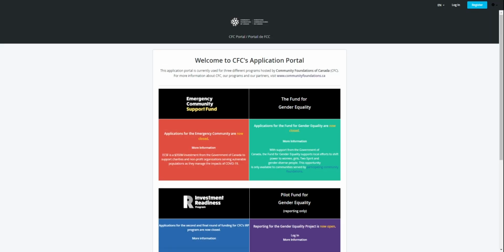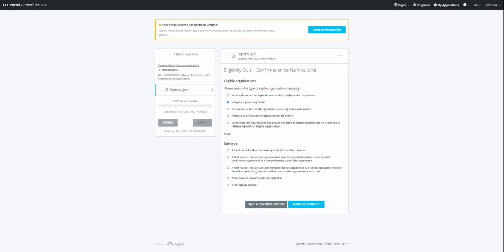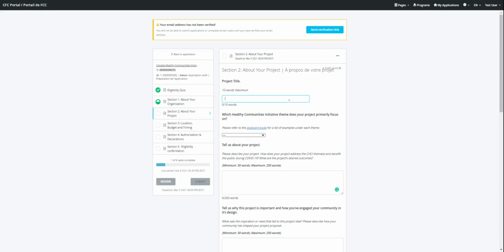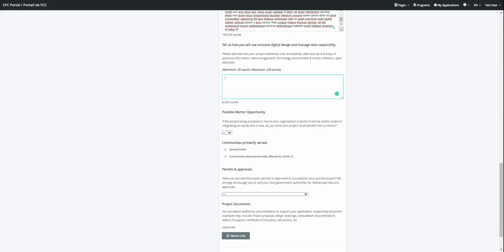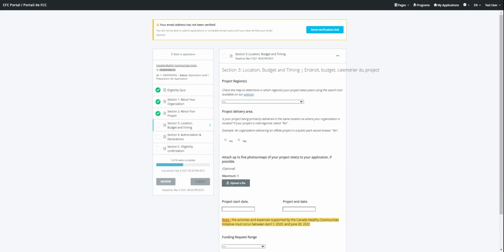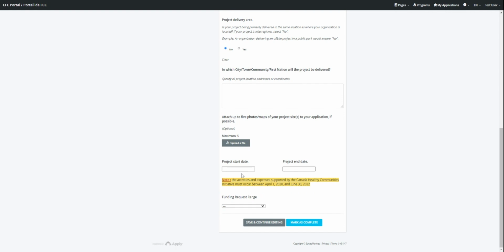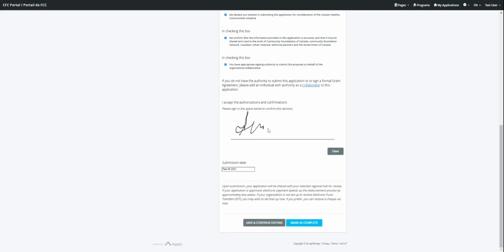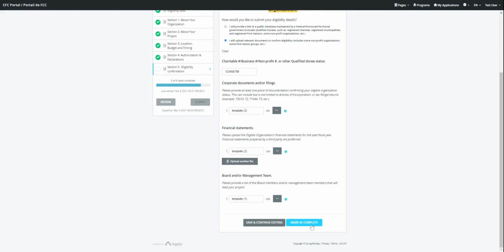Canada Healthy Communities Initiative, Application Screencast (How to apply)